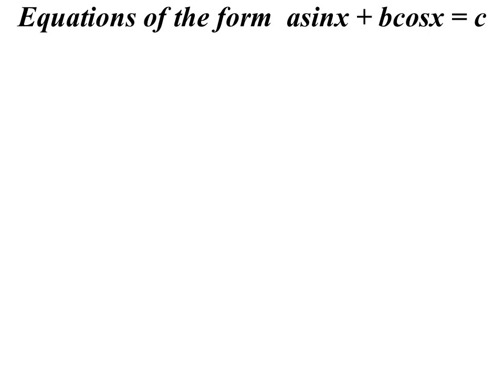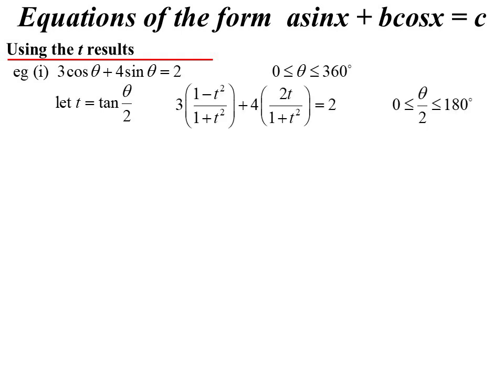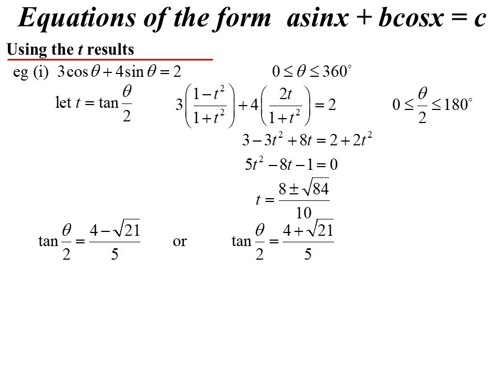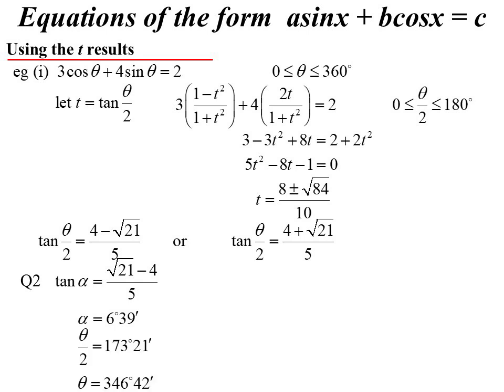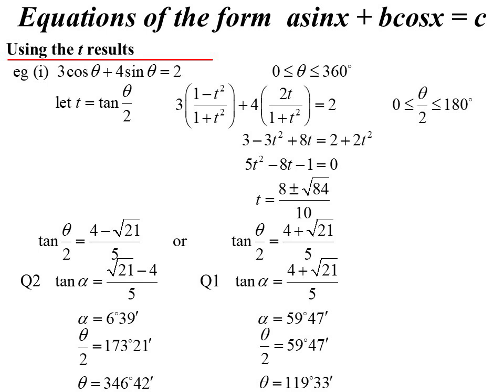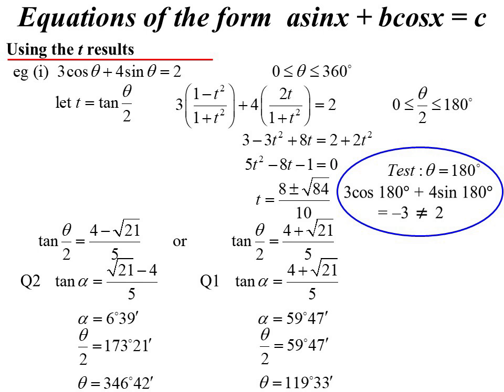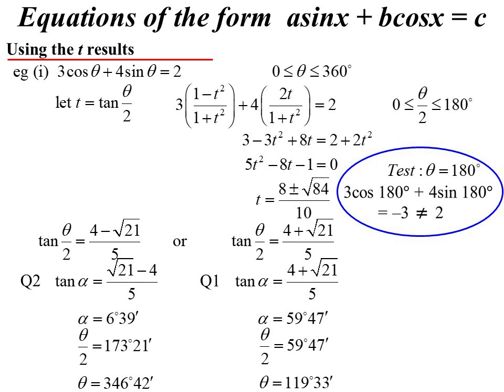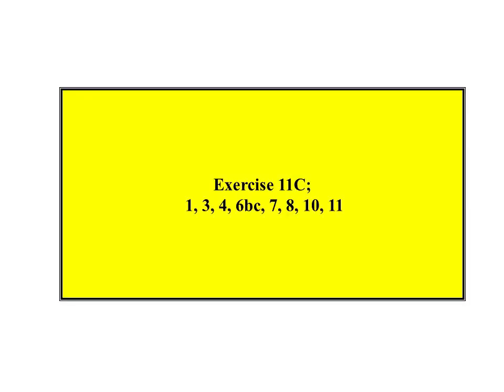12X1 T08 05 using t results 2025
Transforming a trig equation into a quadratic equation